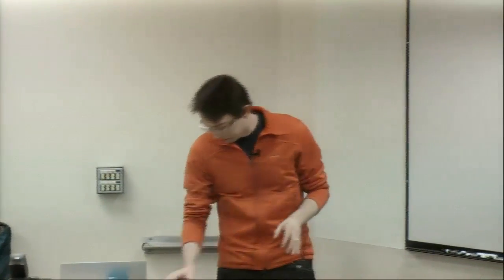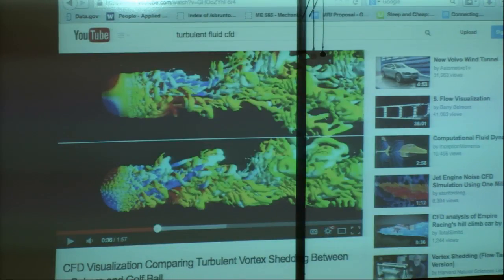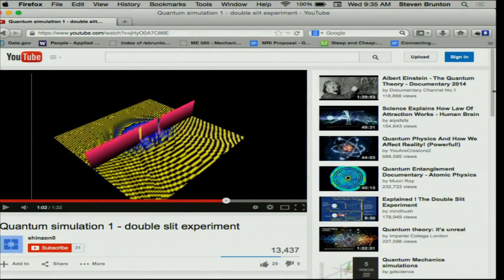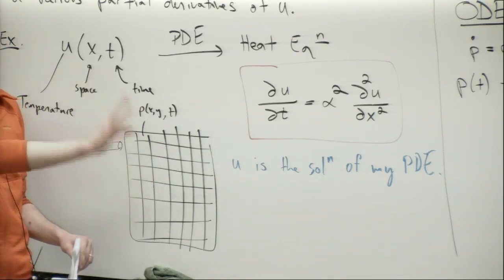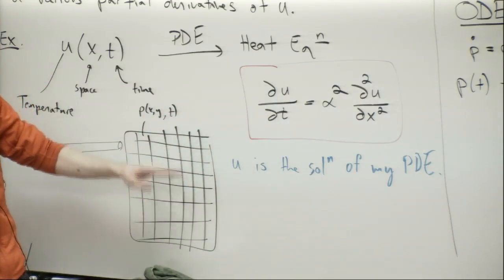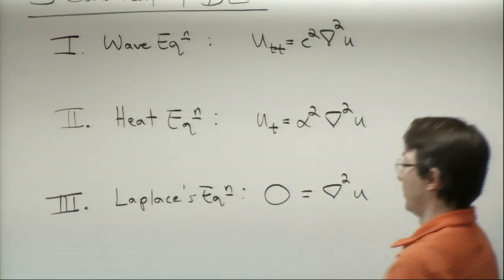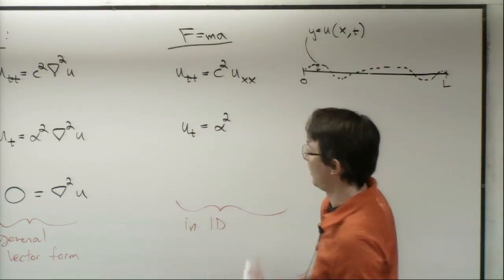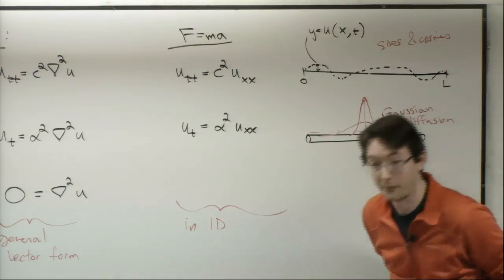ME565 Lecture 7: Canonical Linear PDEs: Wave equation, Heat equation, and Laplace's equation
Canonical Linear PDEs: Wave equation, Heat equation, and Laplace's equation